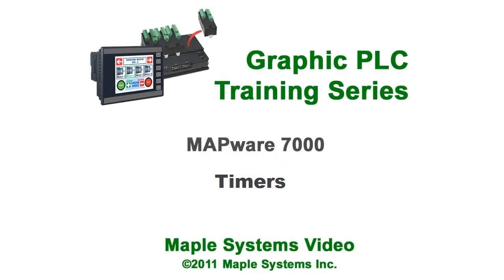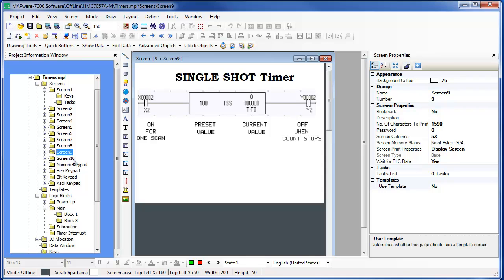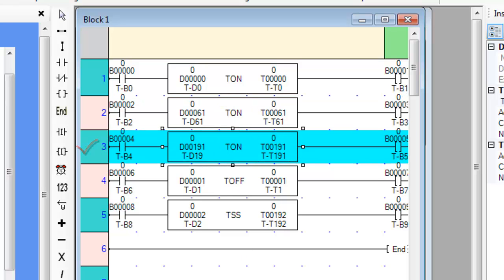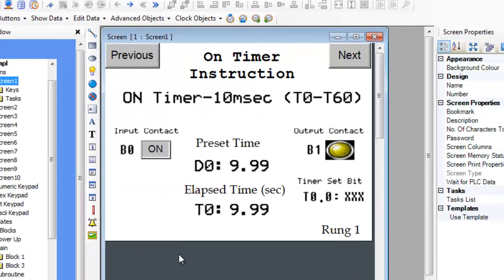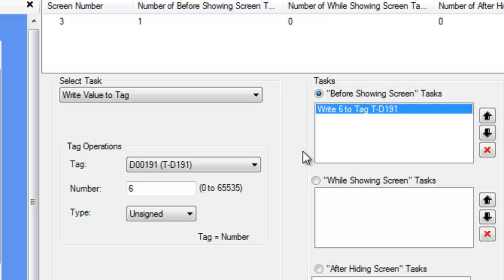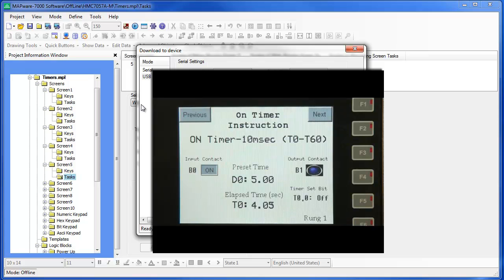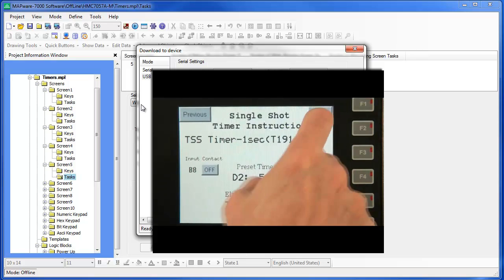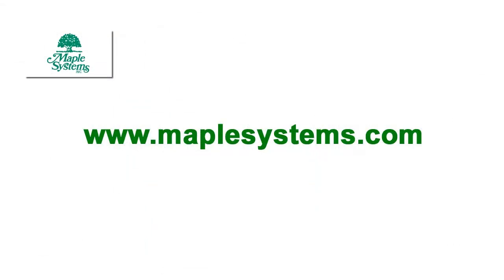Timers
This video discusses how to use the On Timer, Off Timer, and Single Shot Timer.